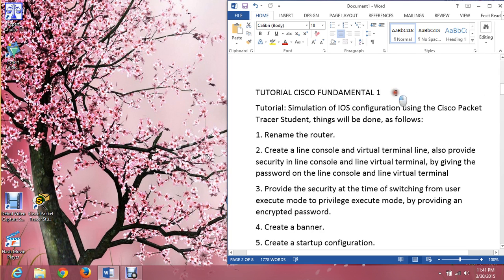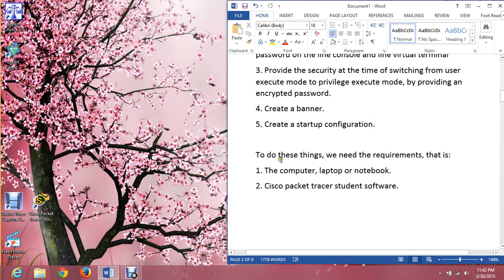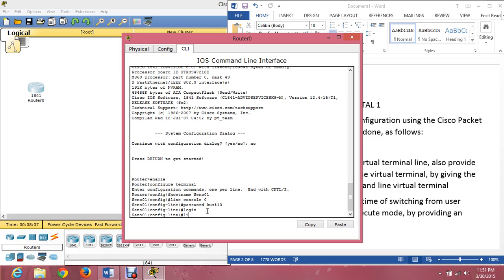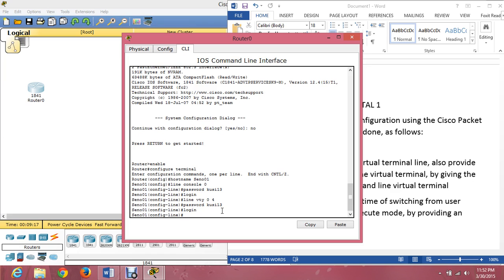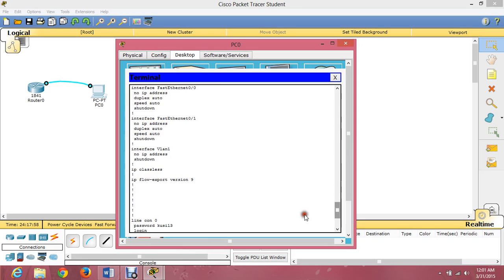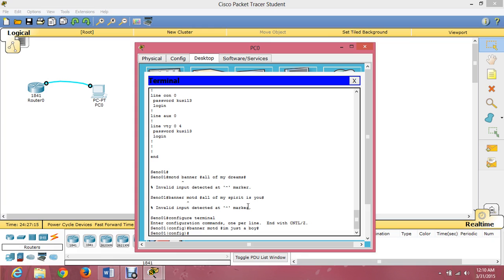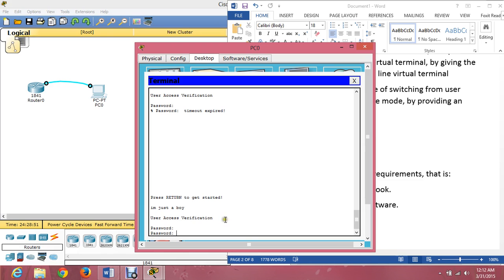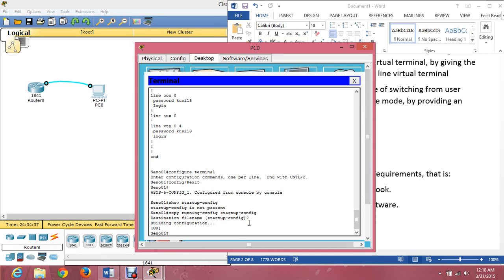Tutorial: Simulation of IOS Configuration on the Router - 1312500422 Mochamad Jati Seno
Cisco Fundamental 1
Tutorial: Simulation of IOS Configuration on Router using Cisco Packet Tracer Student Software:
1. Rename the Router.
2. Create Line Console and Line Virtual Terminal, also providing security by giving password of it.
3. Provide the security by giving encrypted password when switching from user execute mode to privilage execute mode.
4. Create a Banner.
5. Create a Startup Configuration.